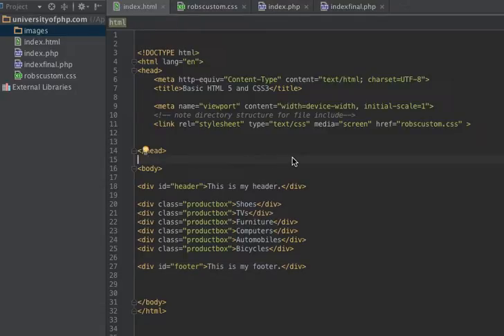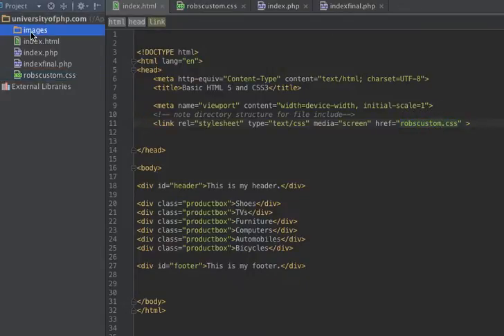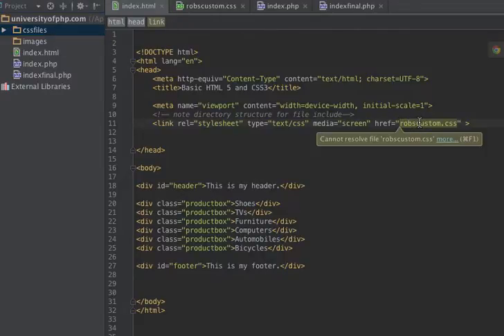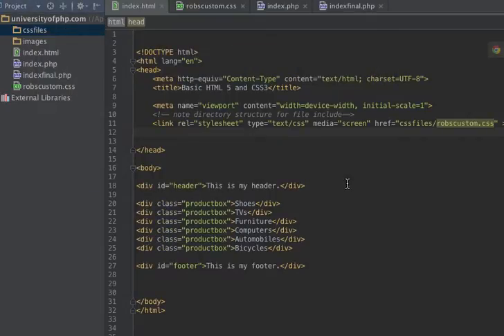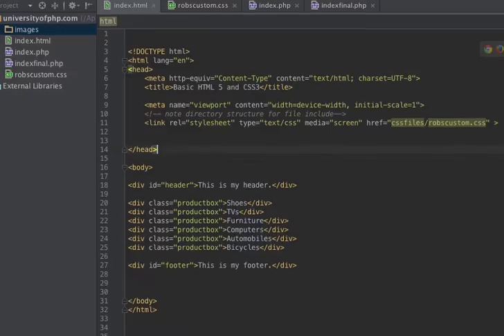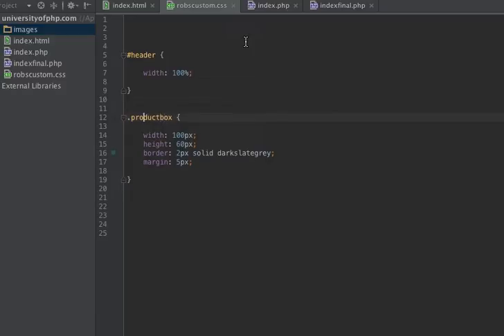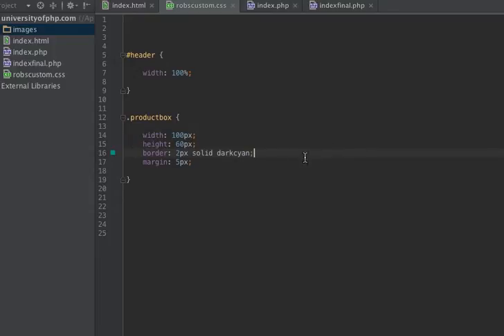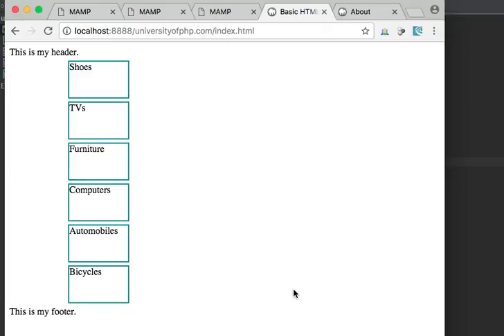3 - Basics of HTML5/CSS3: using classes and selectors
You need to use classes to modify the layout of elements within your webpage.  To target various elements (such as a div tag or a tag) you need to use selectors.